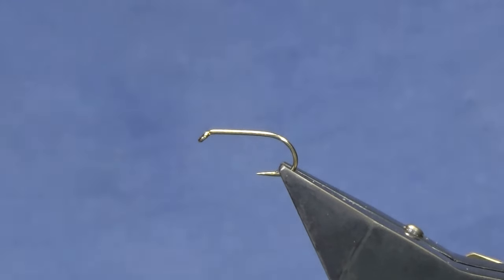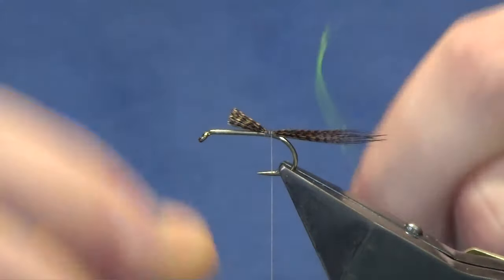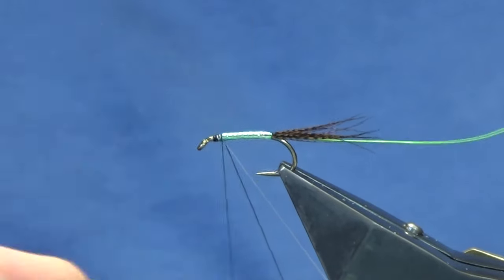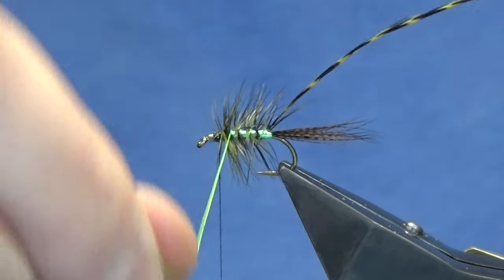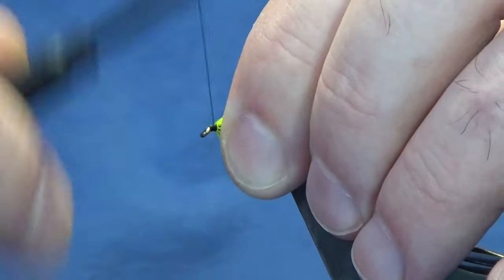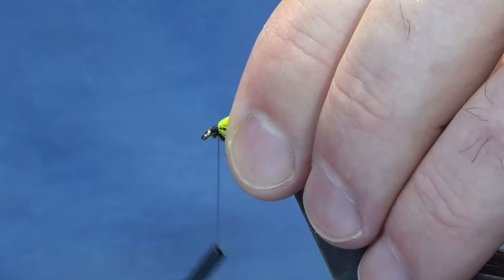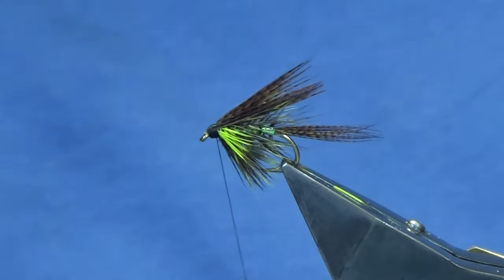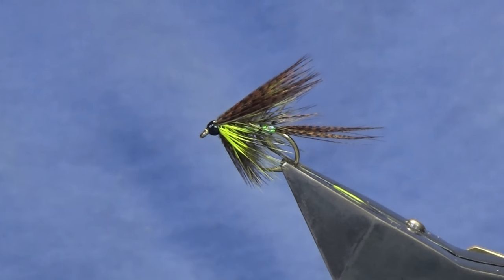Tying a lough fly, Scott's (PC)Dabbler, with Scott Jackson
Thread- Uni 8/0 white to start with then change to Uni 8/0 black to finish the fly
Tail- Bronze mallard fibres
Rib- Chartreuse ultra wire
Body- Opal mirage tinsel
Body hackle- Grizzle hen dyed olive
Front hackle- lace wing dyed chartreuse
Throat- Bronze mallard fibres